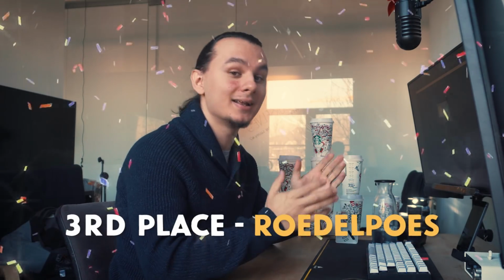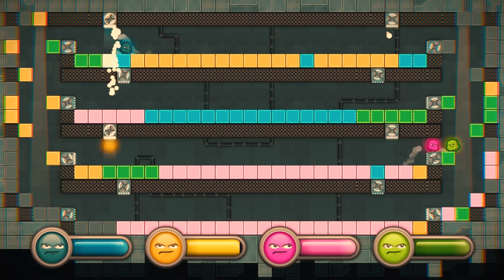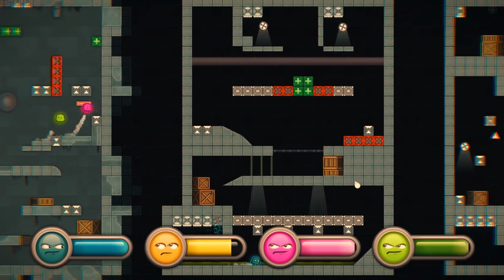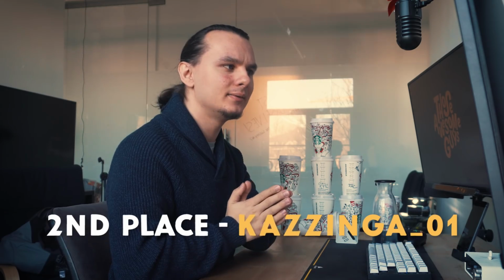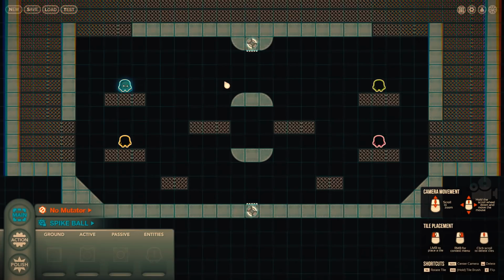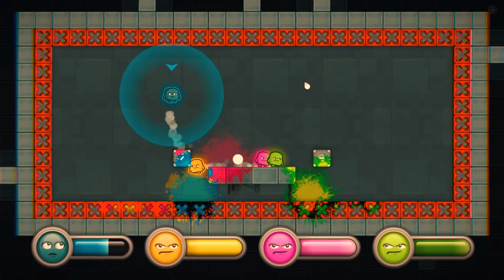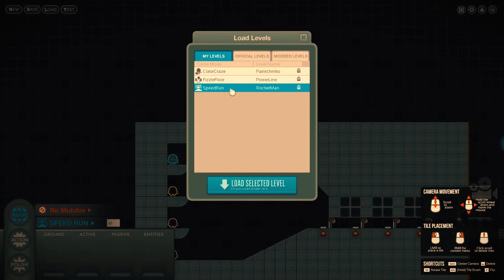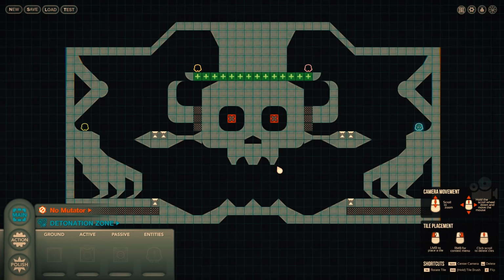Peculiarly Interesting Levels Made By You